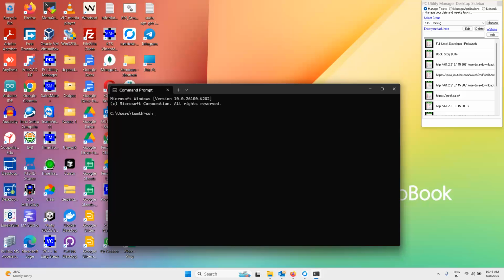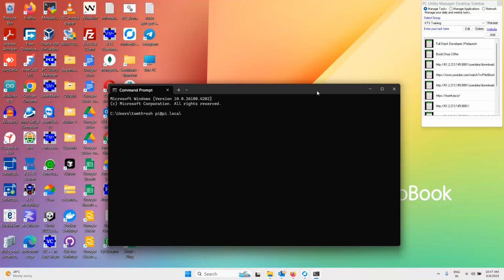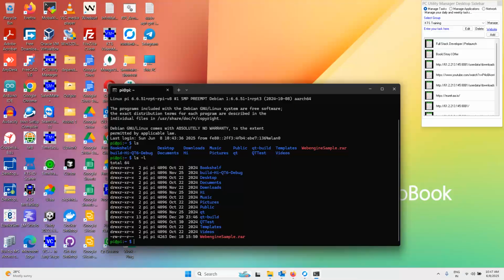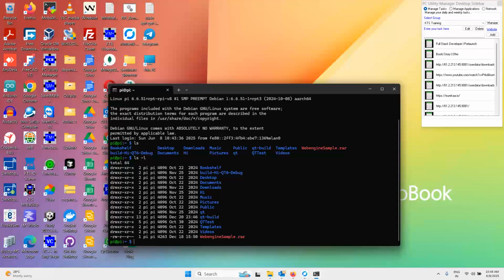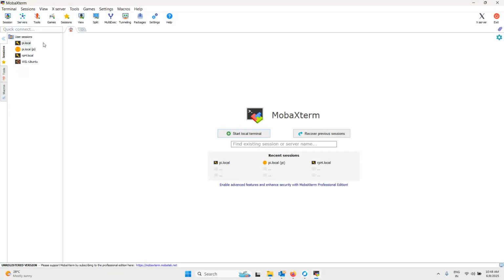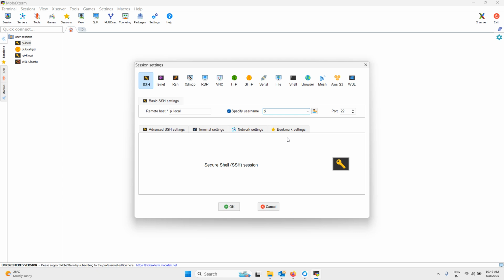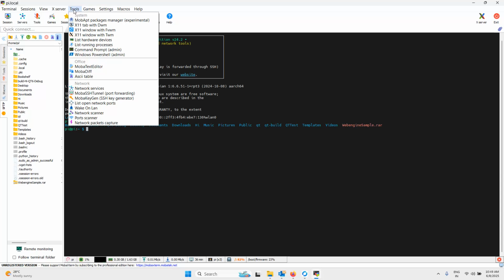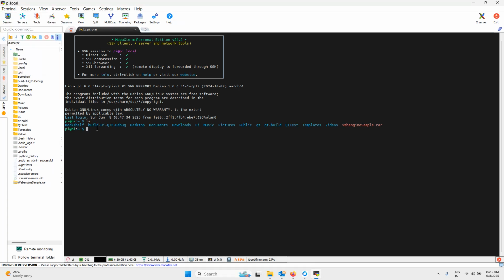Installing and Running Raspberry PI | Remote SSH | Part 2